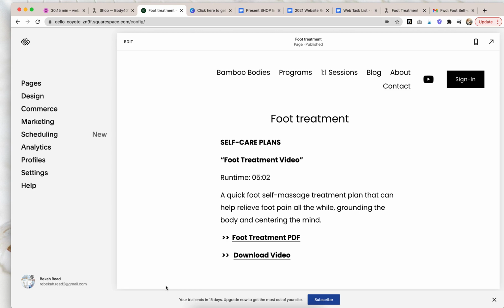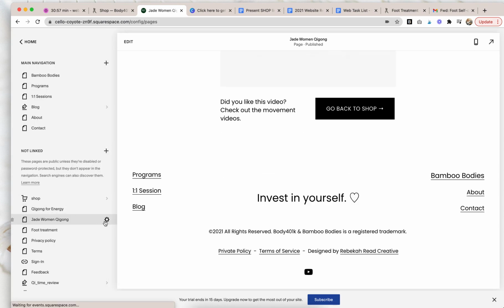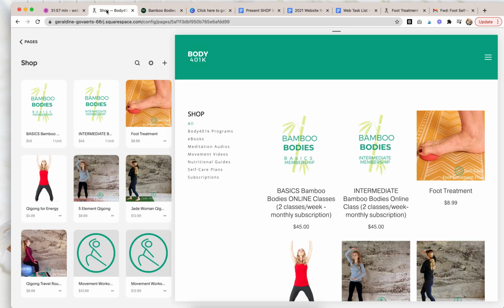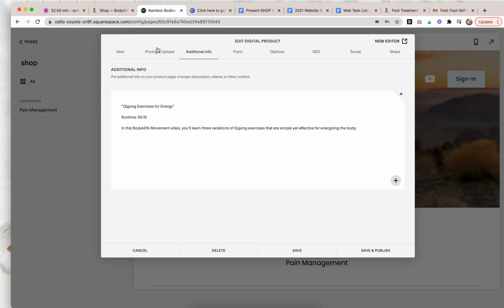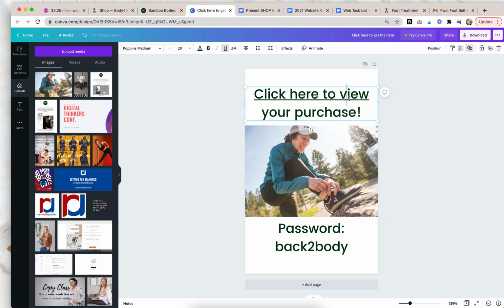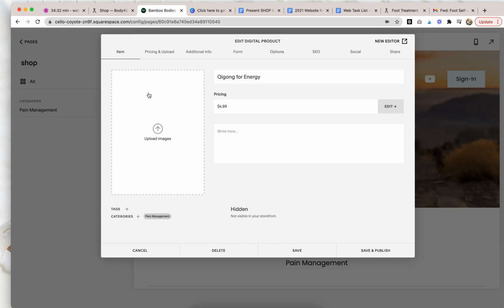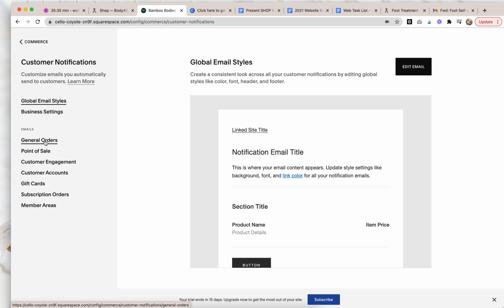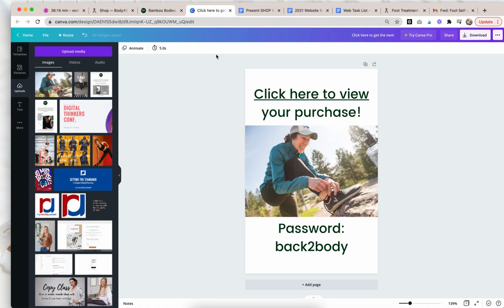How to add a digital item to a Squarespace 7.1 shop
Want to add a digital item to your Squarespace website? I've got you, friend!

++ ABOUT ++